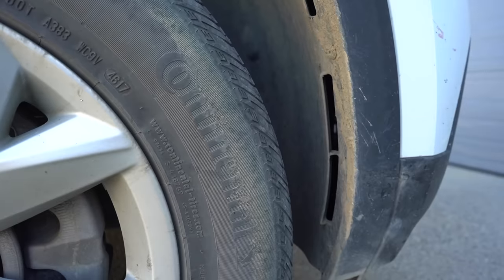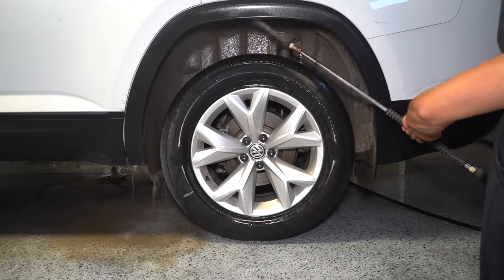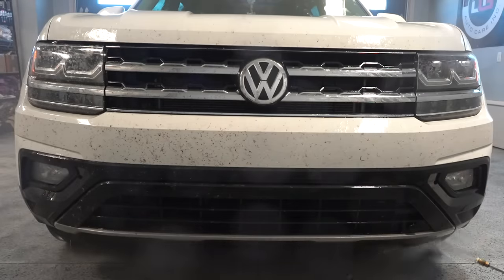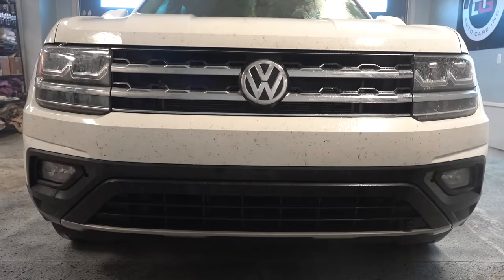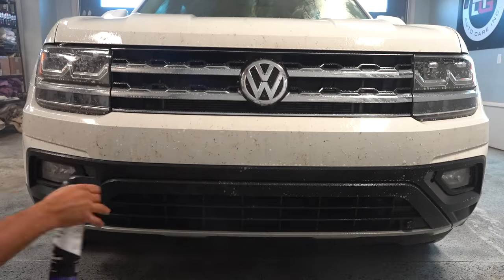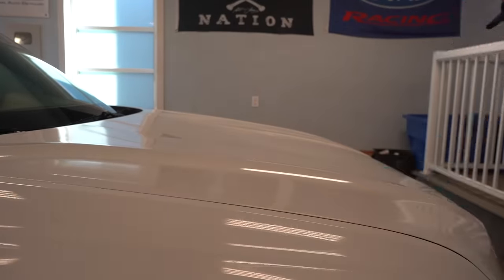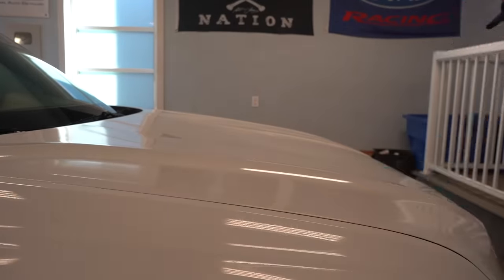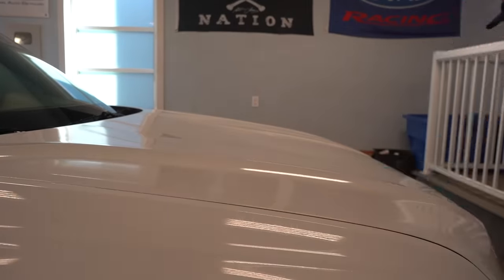Deep Cleaning a MOLDY SUV! | The Detail Geek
This Volkswagen Atlas was absolutely trashed and full of nasty grime, old food, and even had MOLD growing in the carpets! The transformation it makes to looking brand new again is incredible and the owner reaction at the end is golden!